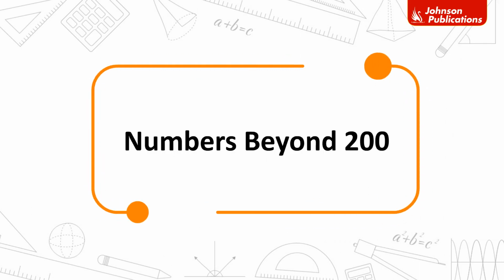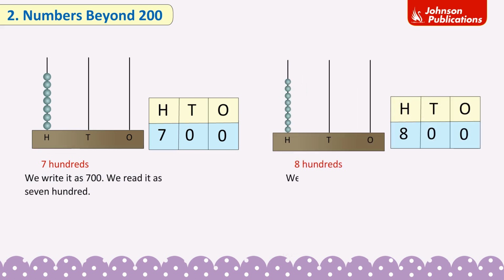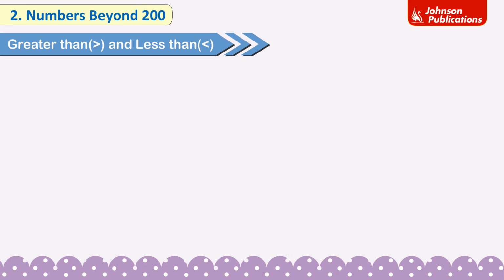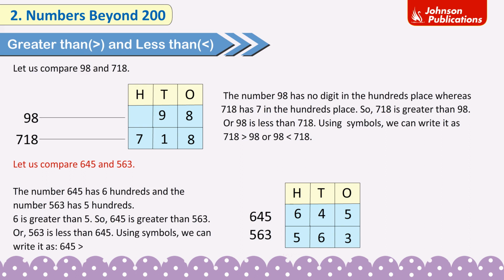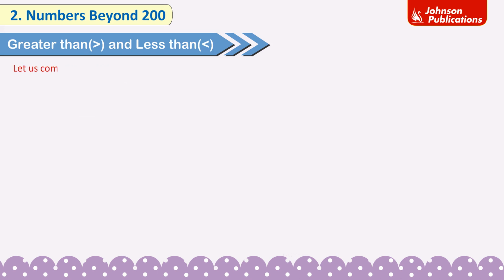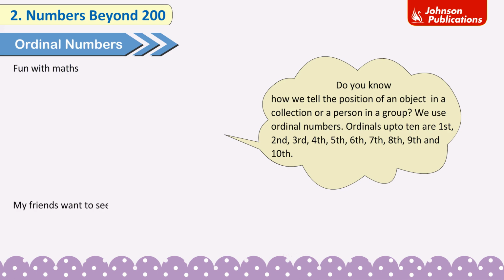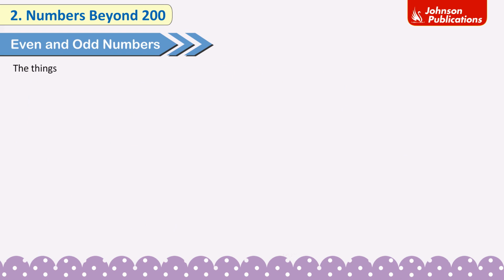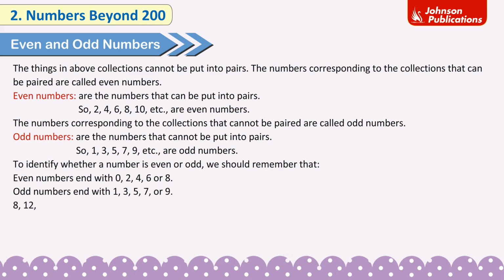Numbers Beyond 200 | Grade 2 Mathematics | Johnson Publications | Little Champs Series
🔢 Dive into the fascinating world of mathematics with Johnson Publications! 📐 Explore our carefully curated playlist packed with engaging tutorials, problem-solving strategies, and fun math concepts for all levels. Whether you're a math enthusiast or looking to boost your skills, this playlist has something for everyone! Join us on a journey of numbers, equations, and mathematical wonders. 📚🧮